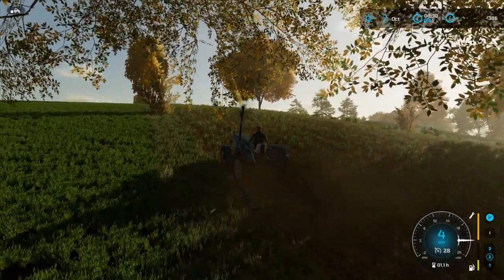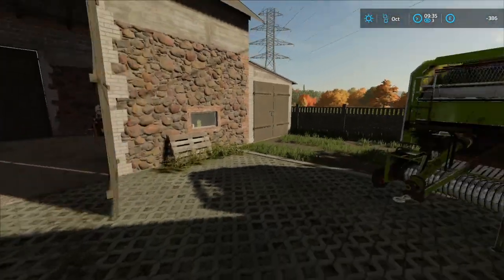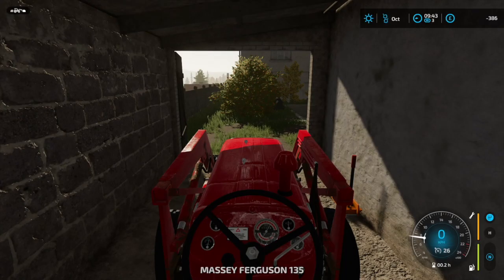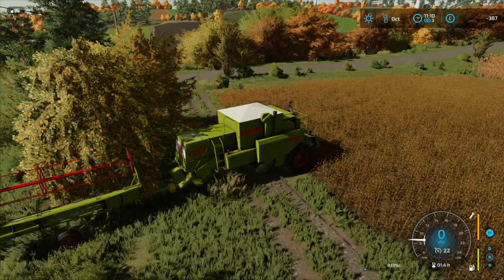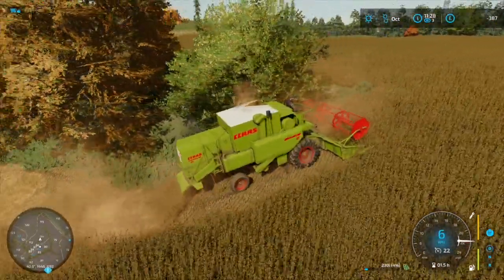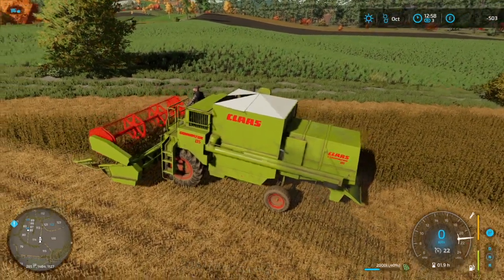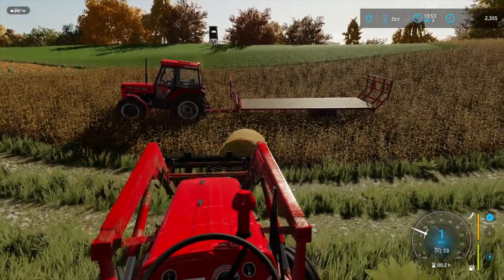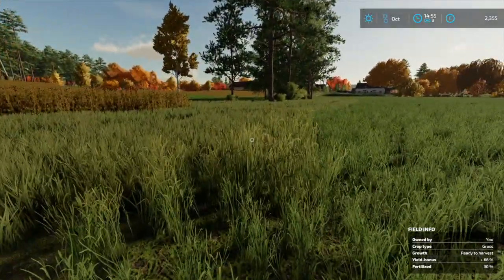AN ACTION PACKED OCTOBER! | Vintage Farming | FS 22 | Episode 4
Welcome to Vintage Farming, our new series on Farming Simulator 22!

Only vintage tractors, equipment and implements allowed. Enjoy!

Also, thank you to ‎@Jankuuus for making this great map!

Sound by Zapsplat